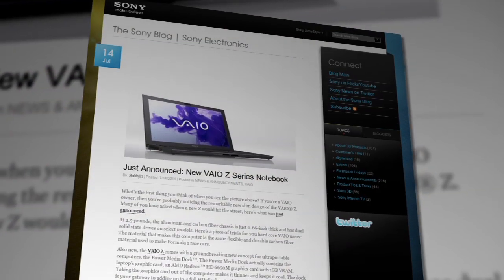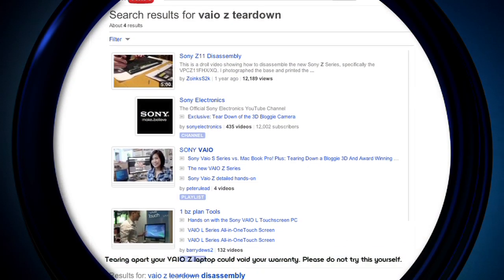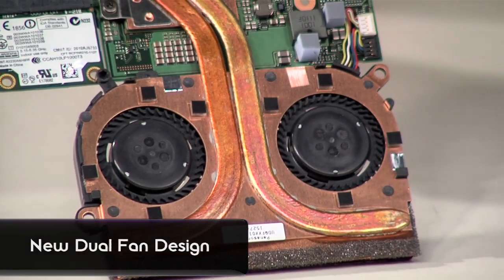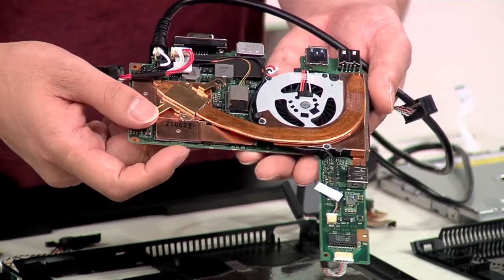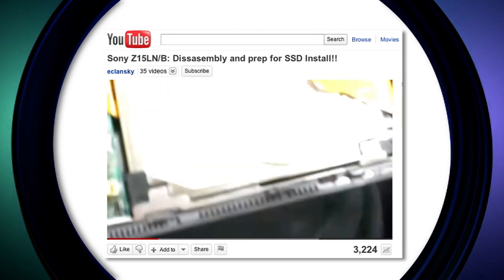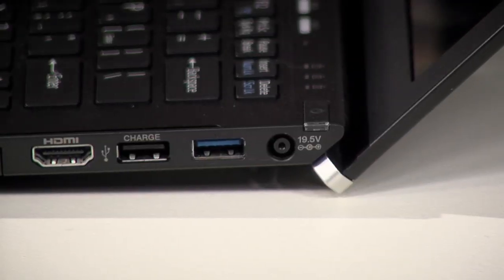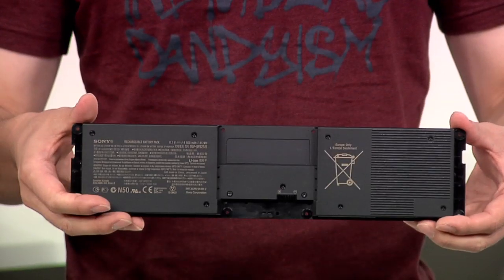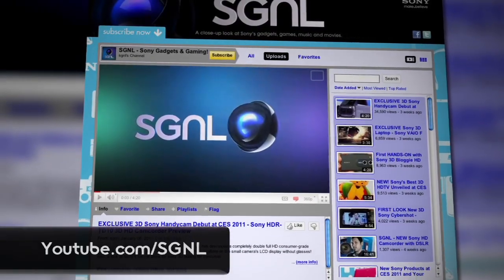Laptop Exclusive: Sony Engineer Takes Apart New VAIO Z Laptop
Sony engineer Shinji Oguchi is a creator of the newly announced VAIO Z laptop. On his first trip to the United States, he opens up the VAIO Z piece by piece and explained how this model release differs from past VAIO Z models.

And if you like what you see, don't forget to check out Shinji Oguchi putting the computer back together from memory! For that video and more of SGNL by Sony visit: